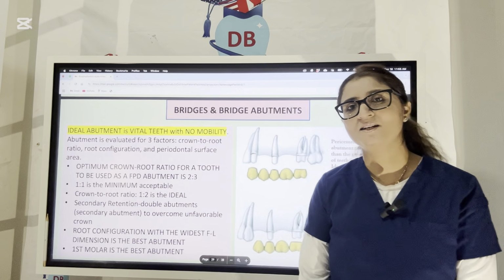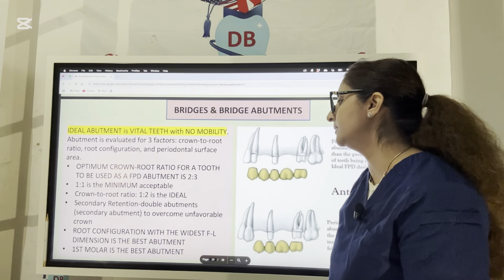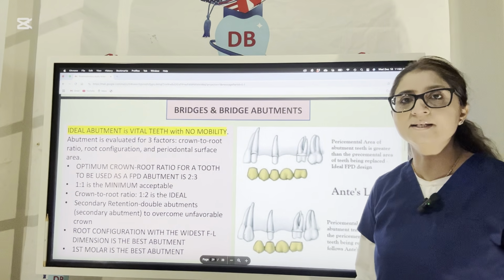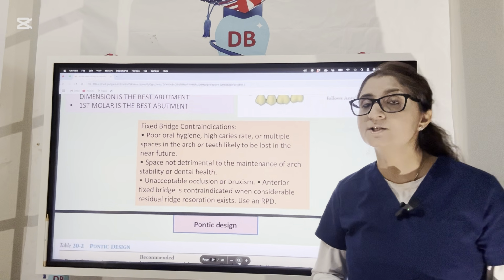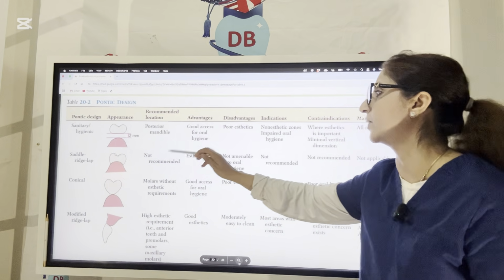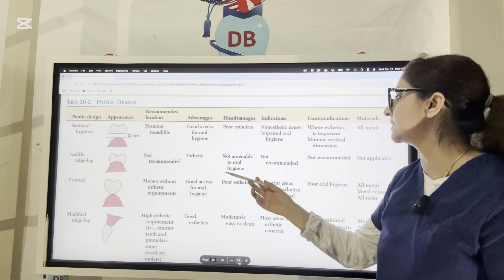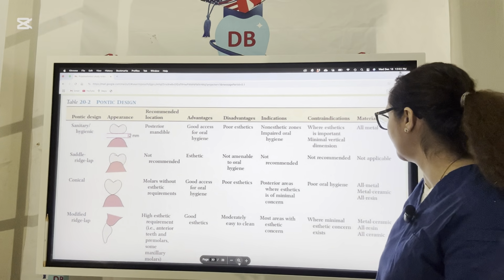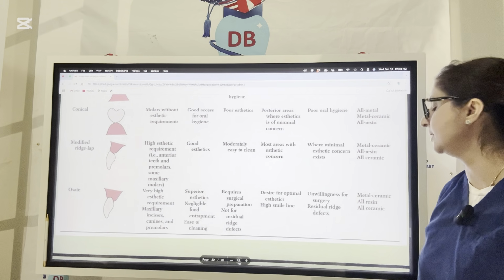FIXED PARTIAL DENTURES-PART 1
The FIXED PARTIAL DENTURE (FPD) is a dental restoration used to replace missing teeth and that is permanently attached to adjacent teeth or dental implants.
FPD is like a ‘bridge’ fixed on the ‘stages.’ Here, the adjacent teeth or dental implants, called abutments, act as the stages to support the FPDbridge. Three main components are locked together in one FPD unit: pontic, retainer, and connector

A Pontic is the artificial tooth on an FPD that replaces the missing natural tooth and restores its function. [The retainer is an important appliance that unites the abutment teeth with the suspended portion of the bridge. Both intracoronal and extracoronal restorations can be used as retainers and are fixed by adhesion. A connector is another important appliance that unites the retainer(s) and pontic(s). There are two kinds of connectors, either a rigid (locked) connector or a non-rigid connector (that works like a hinge). When an occlusal force is applied to the pontic, it is delivered to the connector, retainer, and finally to the abutments and the surrounding bone structure by connecting the FPD and abutments together.

The long-term prognosis of a fixed dental prosthesis (FDP) with abutments that have severely reduced periodontal support depends on the maintenance of a healthy periodontium.
 “the total periodontal membrane area of the abutment teeth must equal or exceed that of the teeth to be replaced”1 (Ante's law).